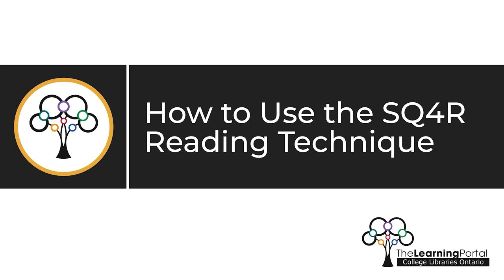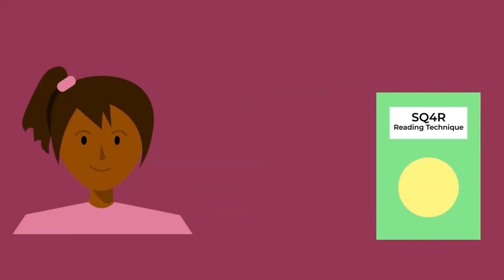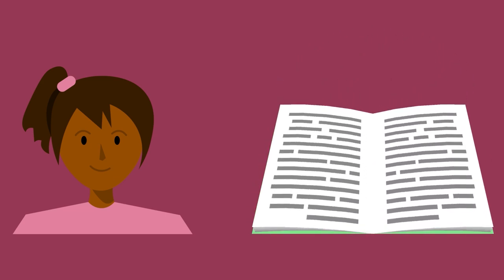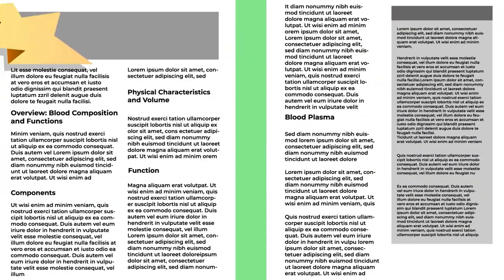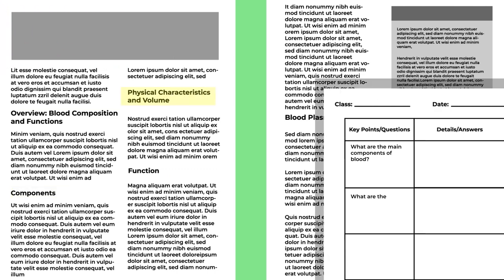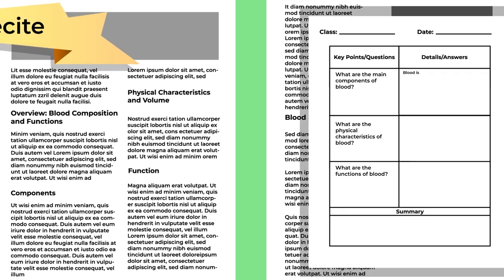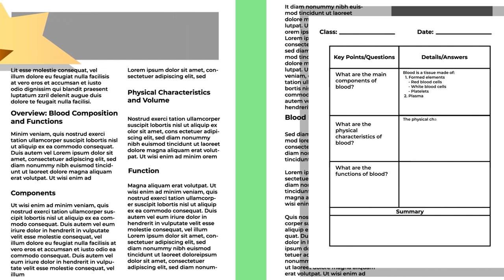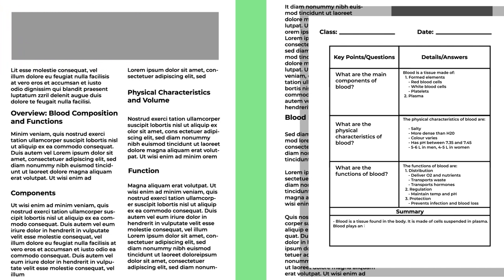How to Use the SQ4R Reading Technique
Attribution

It was modified from How to Use SQ4R Reading Technique by Algonquin College. It is used with permission on The Learning Portal.